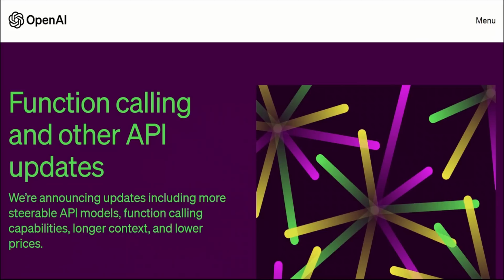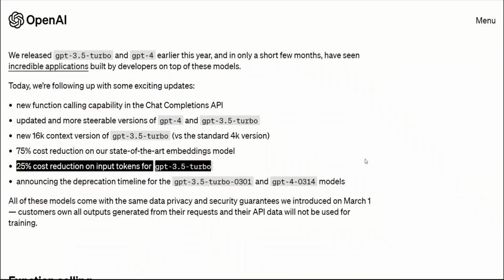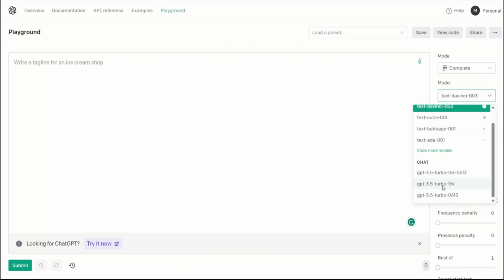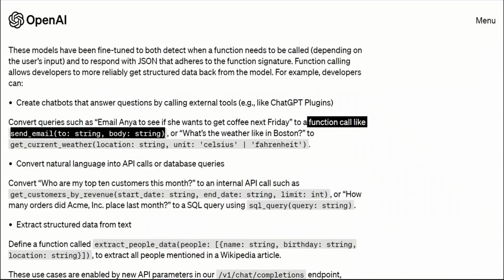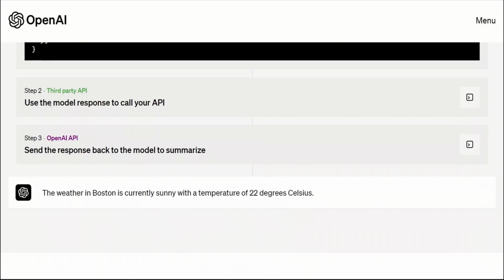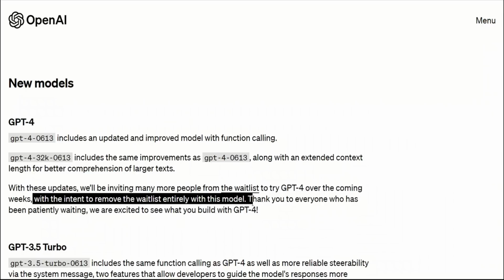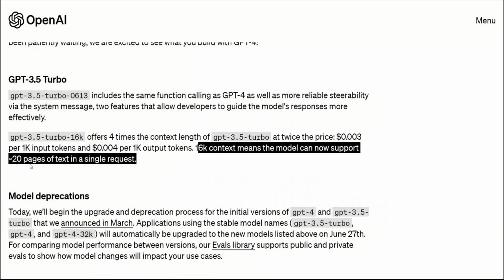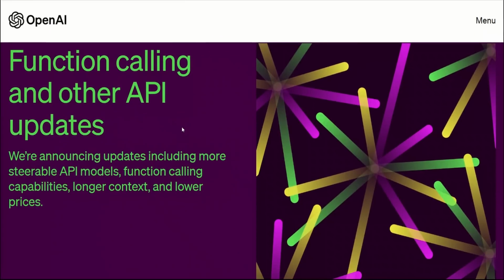ChatGPT 16K Token Context Window is INSANE!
OpenAI just announced new updates to their LLMs including reduced pricing for ChatGPT and Embedding models as well as NEW ChatGPT model with a 16K context window. Now 32K Context window GPT-4 is also available (with a waitlist). These models can now make API calls.